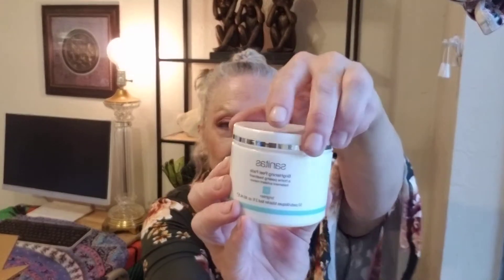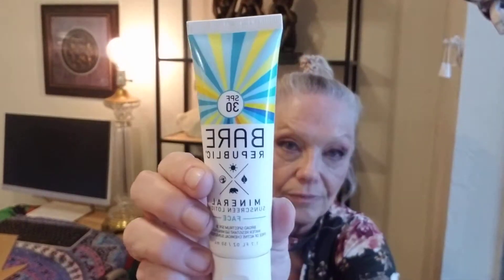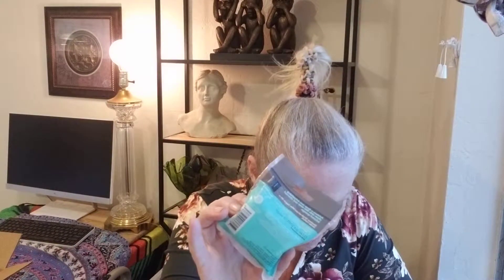TEST TUBE BEAUTY JULY 2019 Unboxing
TestTube By NEW BEAUTY. Amazing skincare and beauty products for under $40/every OTHER month!